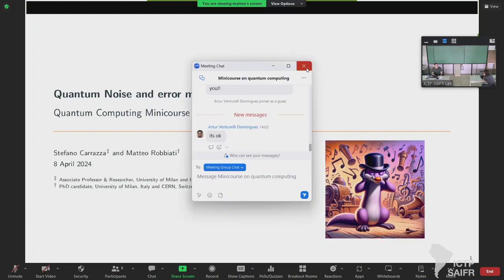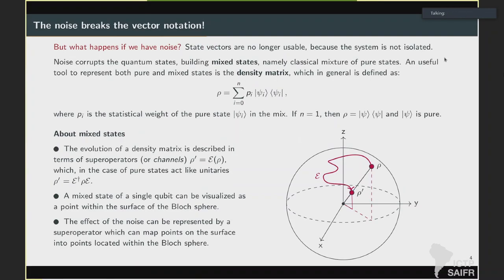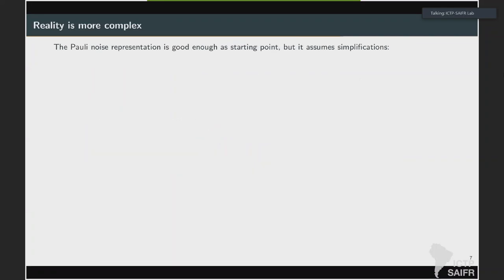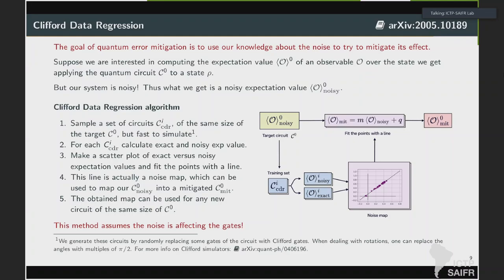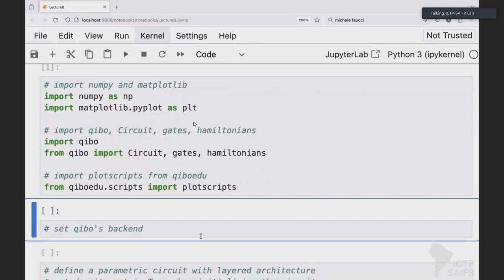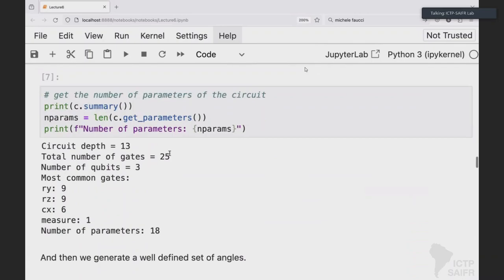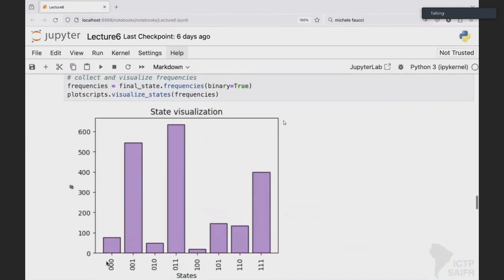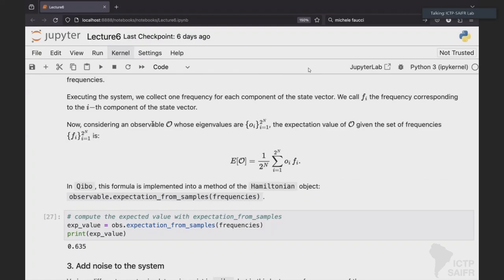Stefano Carrazza and Matteo Robbiati: Introducing NISQ devices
ICTP - SAIFR
Minicourse on quantum computing

Speaker:
Stefano Carrazza and Matteo Robbiati (University of Milan, Italy and CERN, Switzerland): Introducing NISQ devices